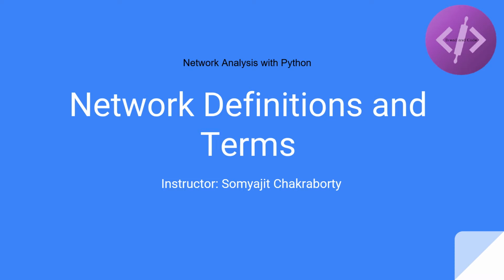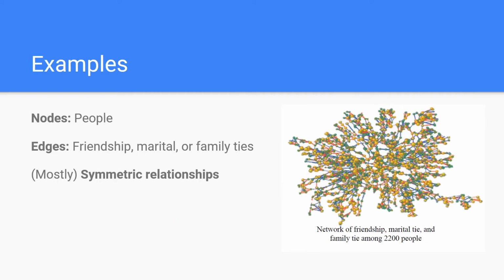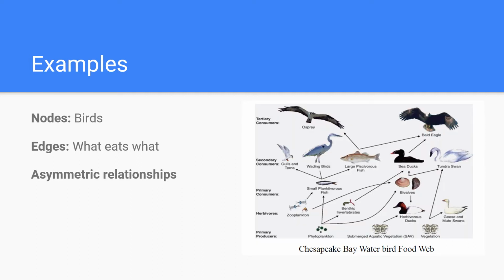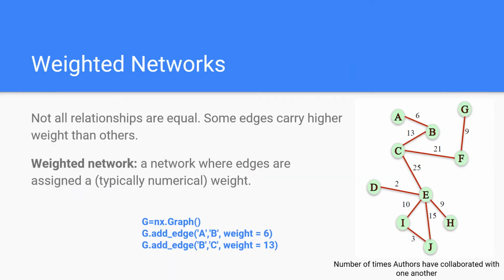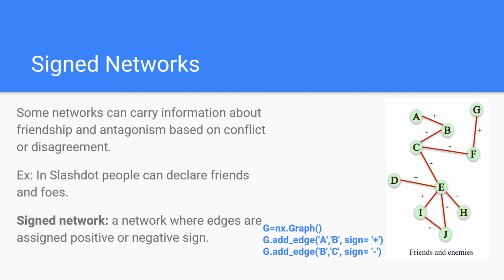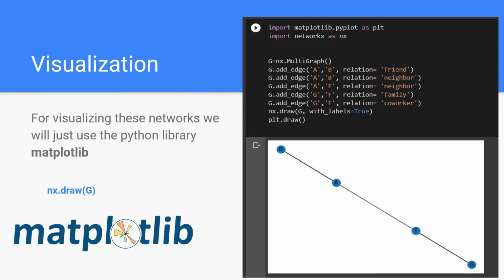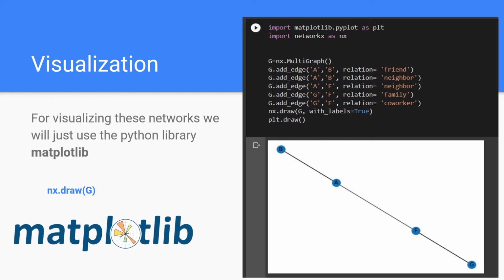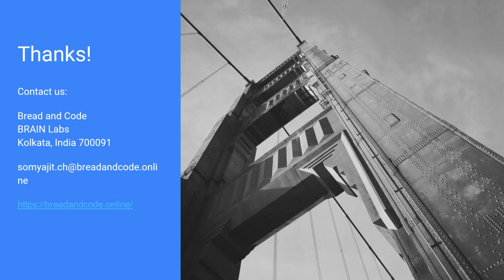Network Analysis with Python - Network Definitions and Terms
Lecture 2 of the course Network Analysis with Python
Instructor: Somyajit Chakraborty